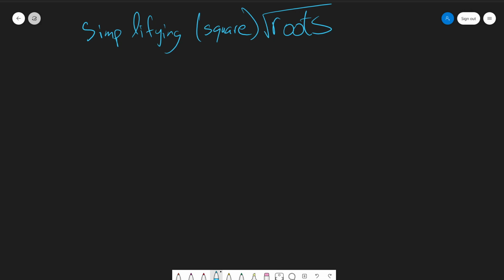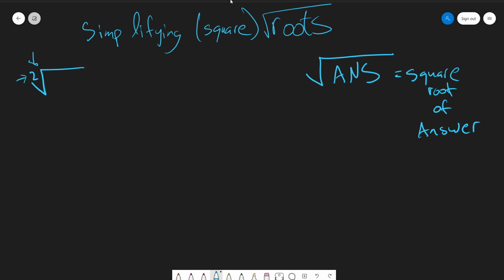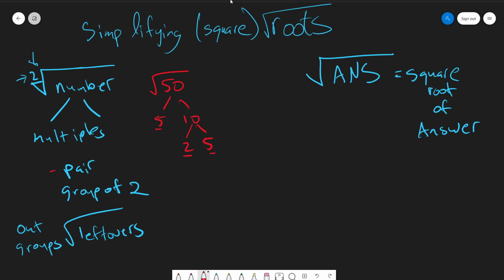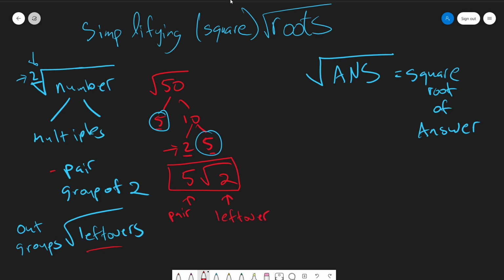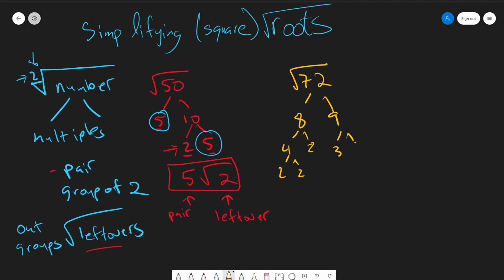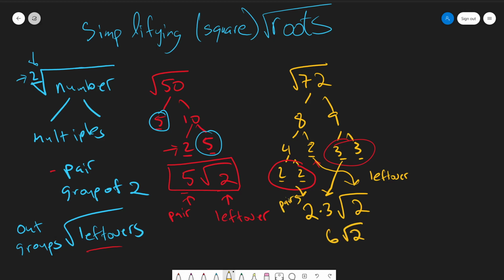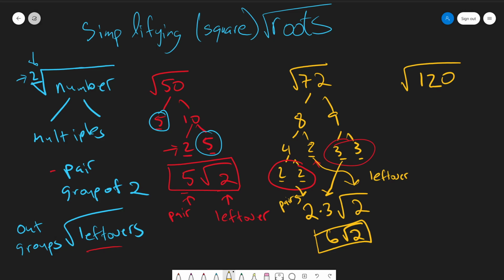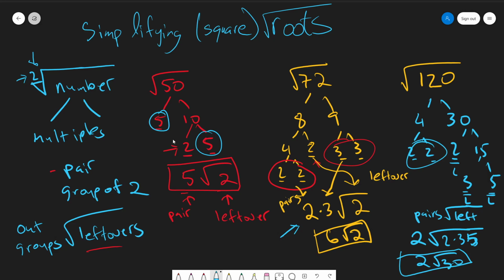Simplifying Square Roots Review